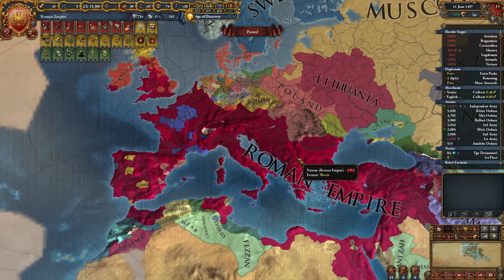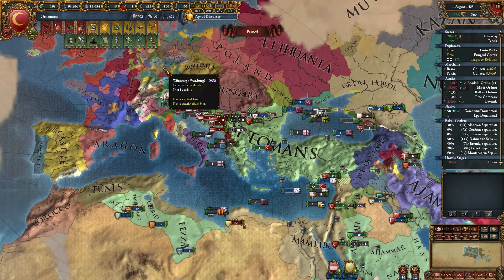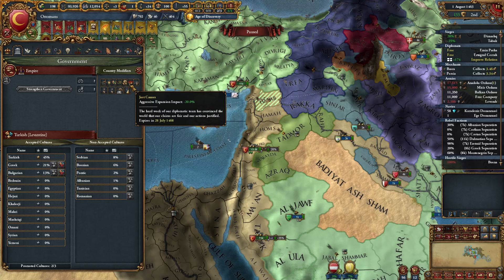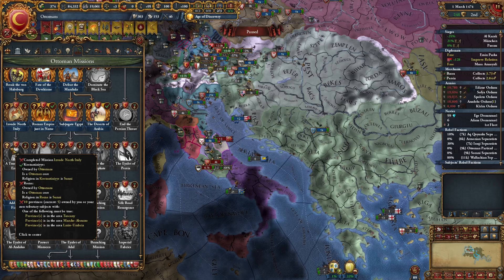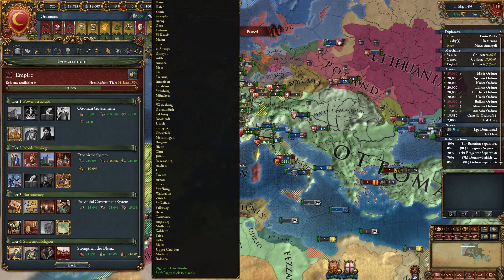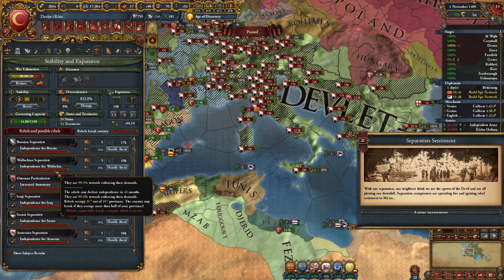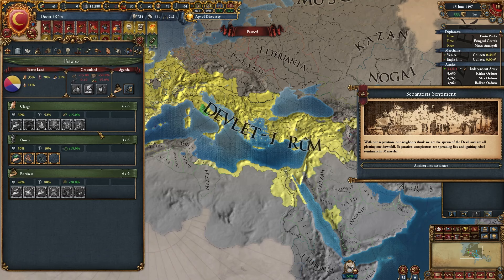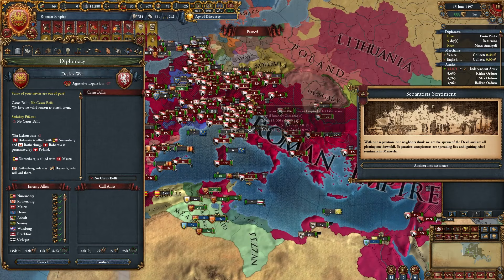Mehmet's TRUE Ambition - Pre 1500 Rome